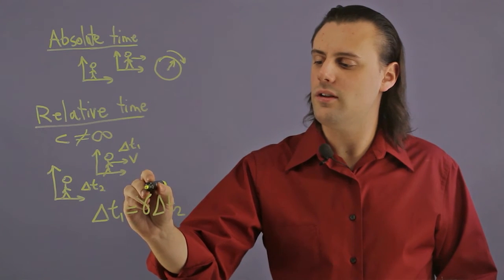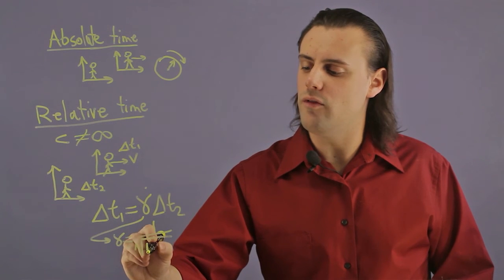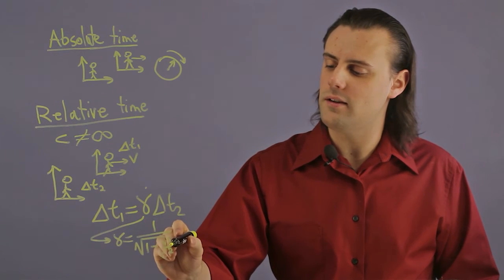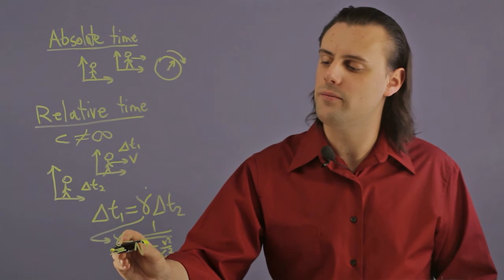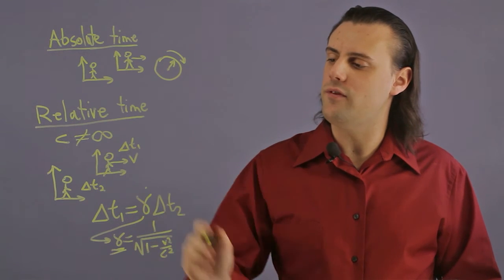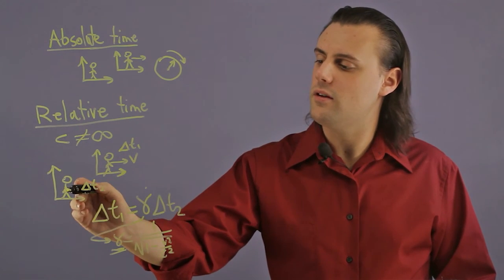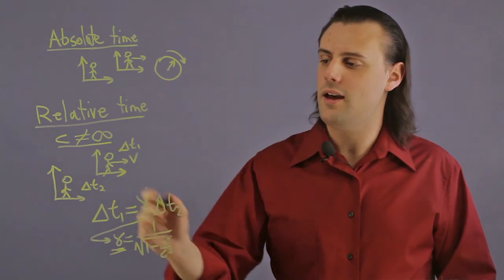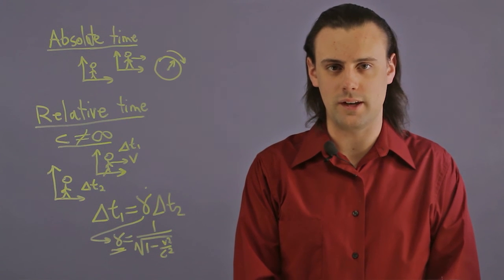Describe the Concepts of Relative and Absolute Time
Physicist Walter Unglaub explains the concepts of relative and absolute time.